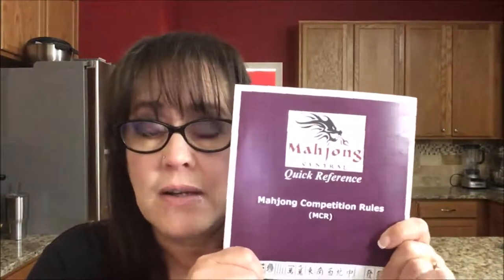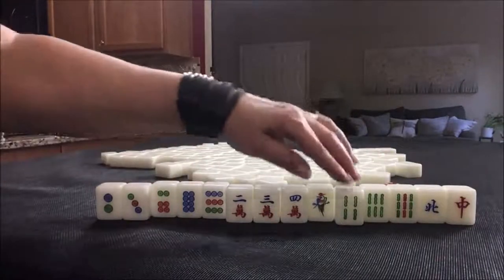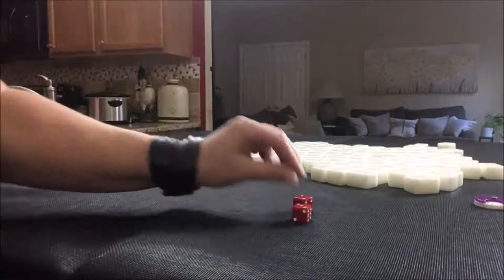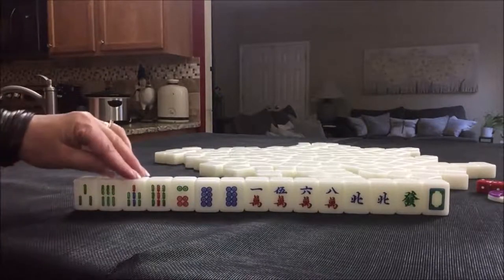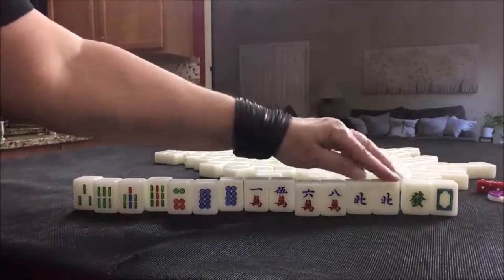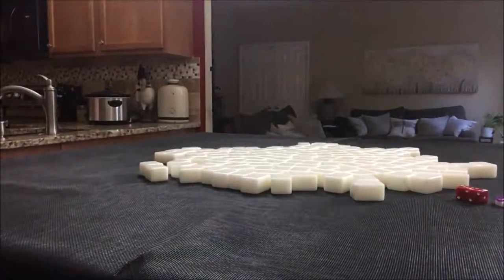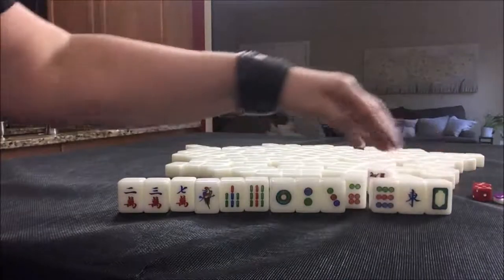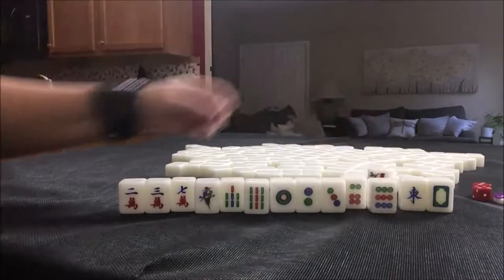Mahjong Competition Rules Random Pulls 20190818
Mahjong or Mah Jongg is the 4-player Chinese tile game.  These Random Pull exercises (aka WWYD [What Would You Do]) for Mahjong Competition Rules simulate the drawn tiles at the beginning of a hand and will build your confidence in decision making as you learn how to play mahjong.

Michele Frizzell
Instructor, Author, Speaker
6175 Hickory Flat Hwy Ste 110-335